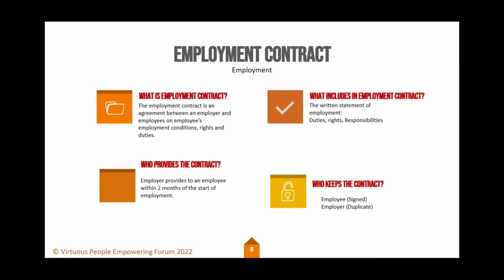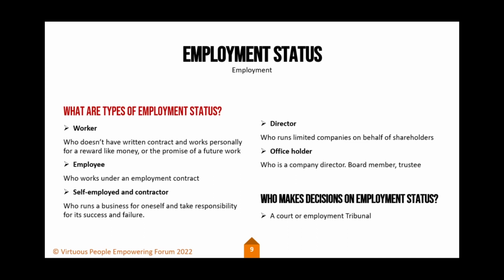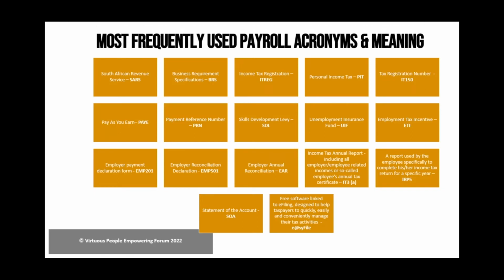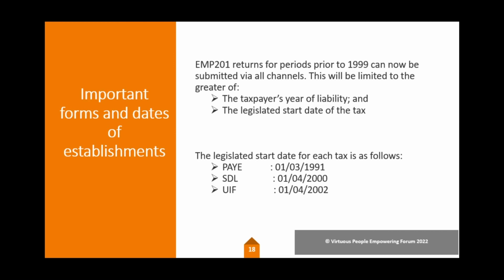South African Payroll Taster Course - Social Media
Welcome to a taster of a South African payroll training course. We are CIPP and CIPD certified International Payroll Trainers based in the UK. We offer both audio and virtual training at a competitive price.